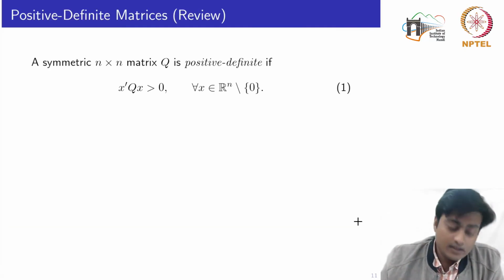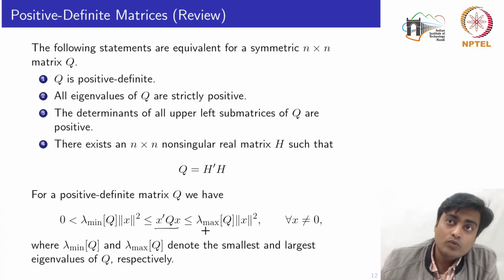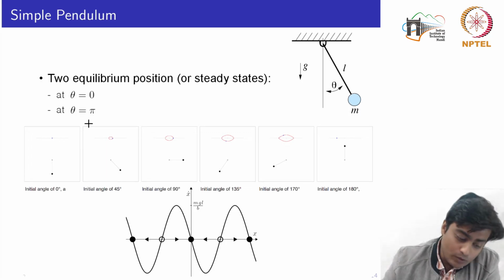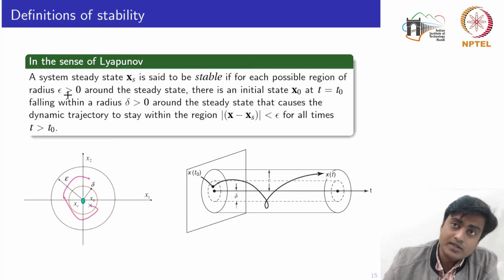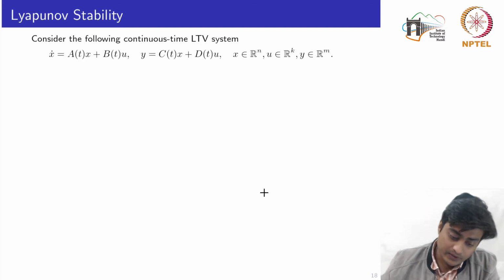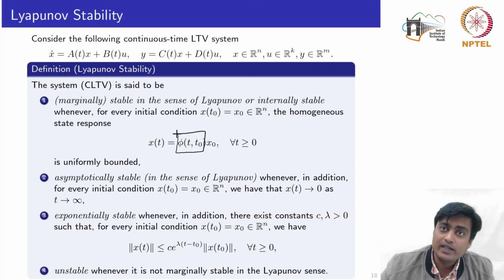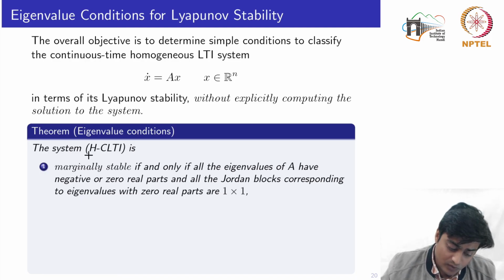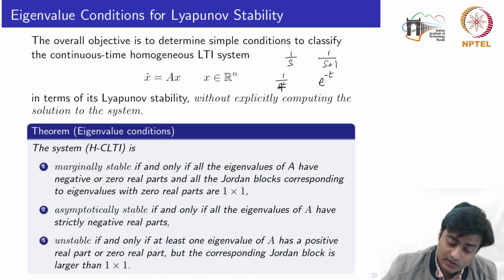Lyapunov Stability (Part-I)